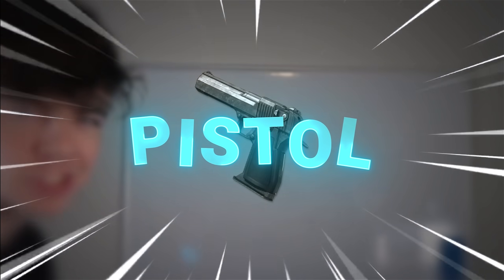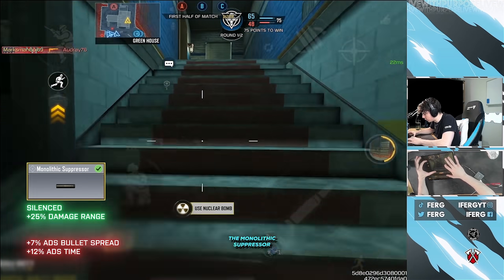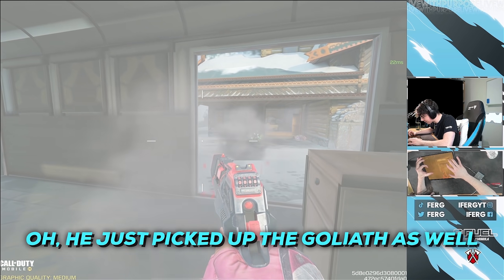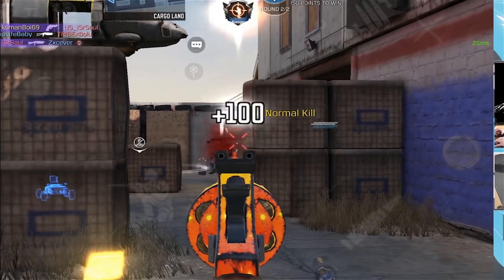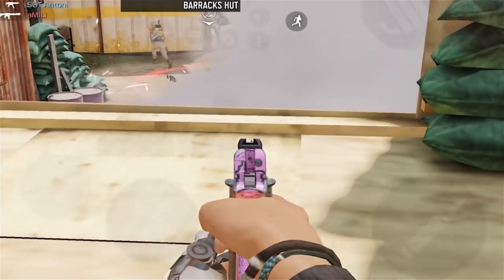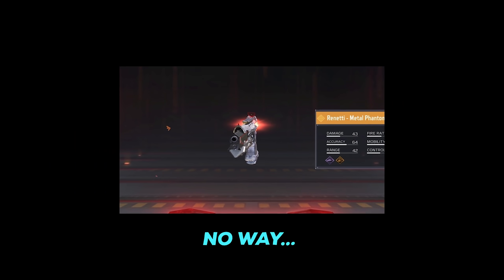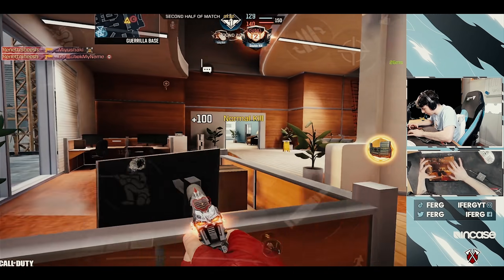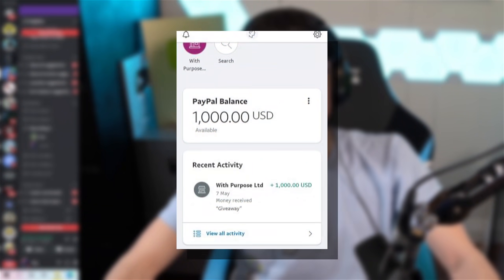I USED EVERY PISTOL in COD Mobile for TOO LONG... (NEW RENETTI METAL PHANTOM)